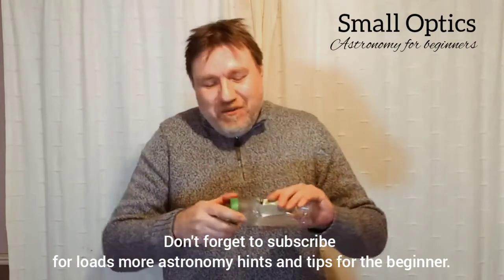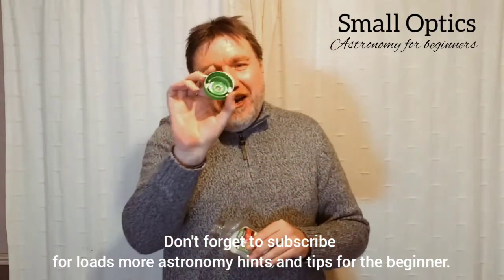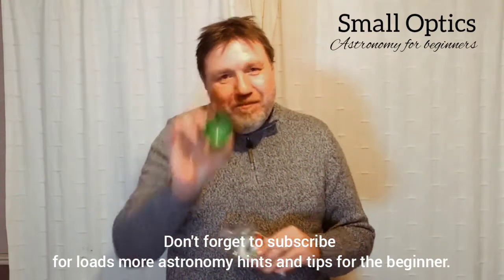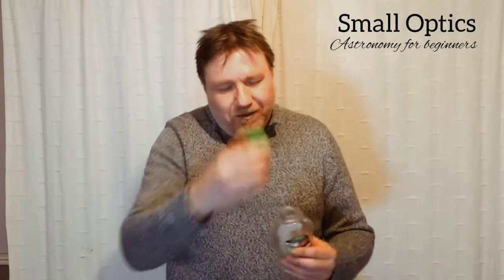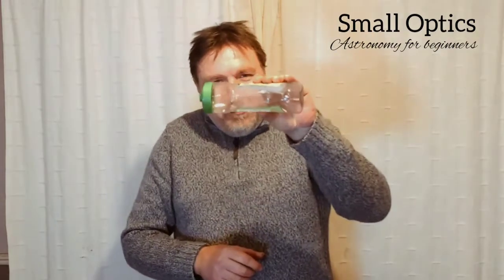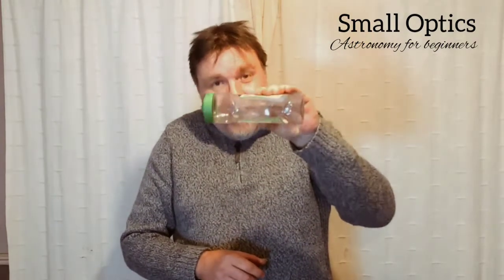Don't Throw This Away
Recycling is always a good thing, so why not use one of these to clean your optics.

Thank you for watching my video if you like what you see then don't forget to subscribe and press the notification button because I do regular uploads for the beginner astronomer.